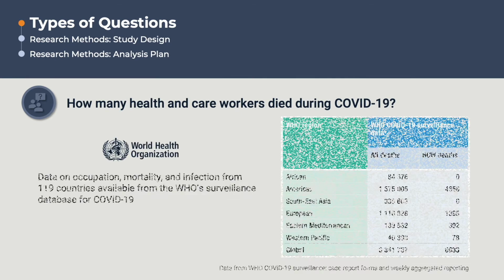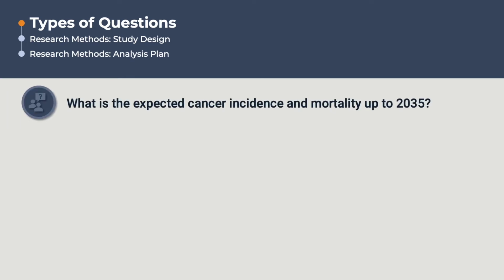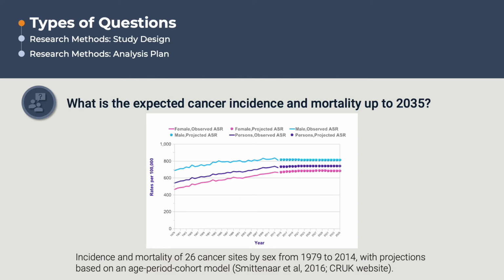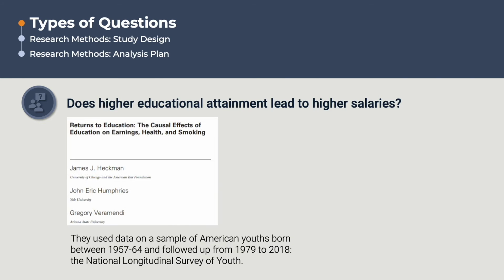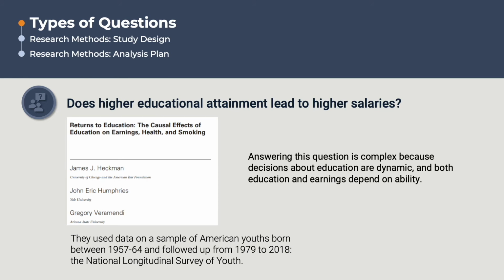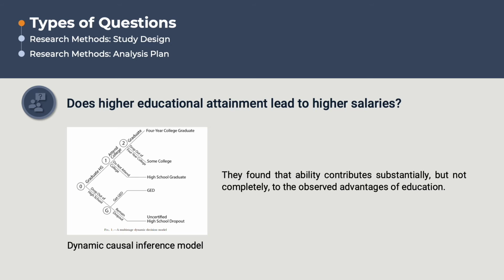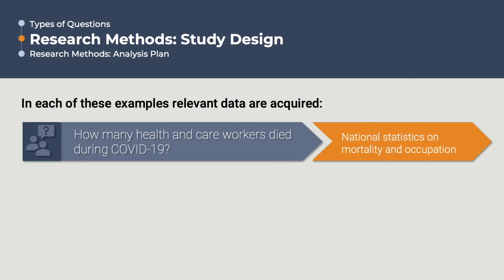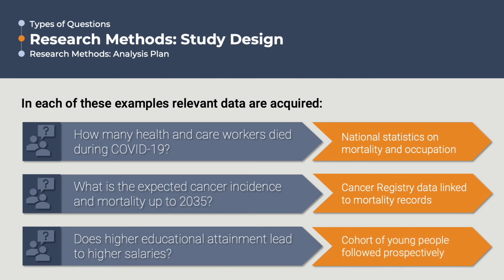Questions, Data and Research Methods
An introduction to questions, data and research methods, explaining the types of questions that are asked in biomedical science; the types of data and analysis that would help in addressing these questions; and the importance of identifying the data and the analytical approach relevant for the specific question. This video is part of the free online training provided by RADIANCE,